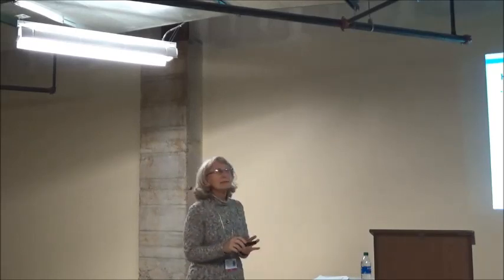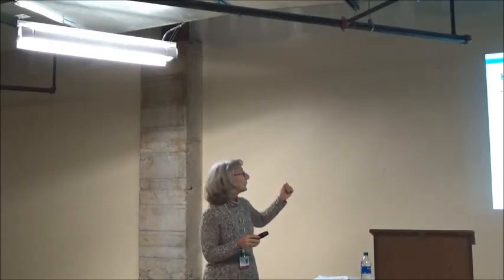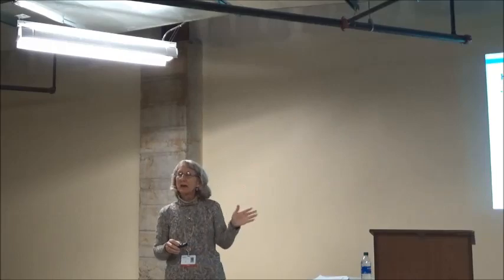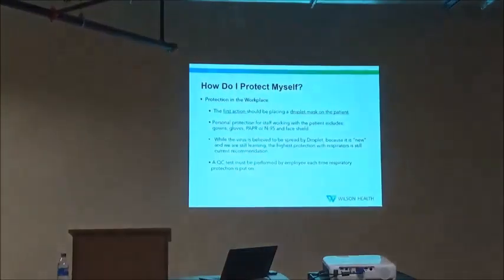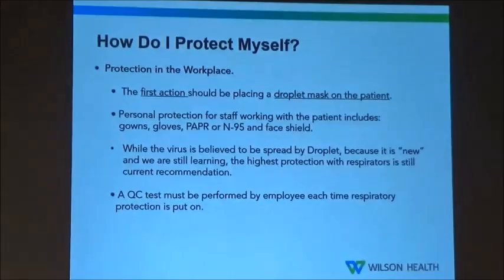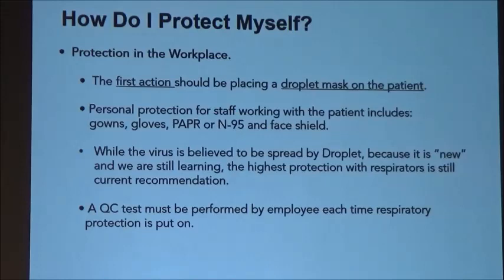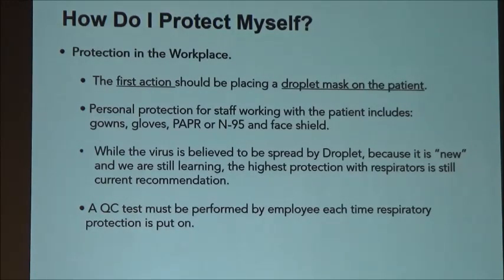Corona Virus Update 3/16/20